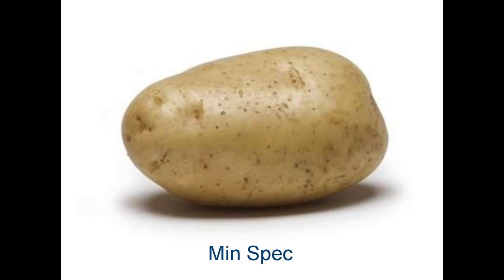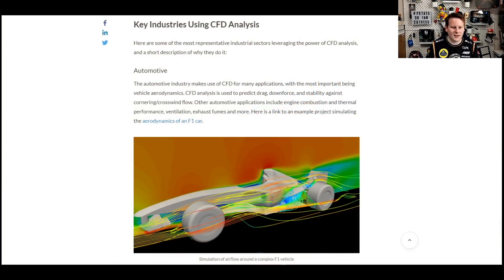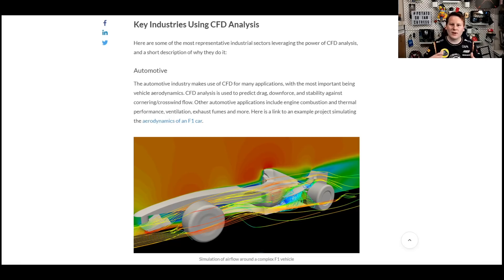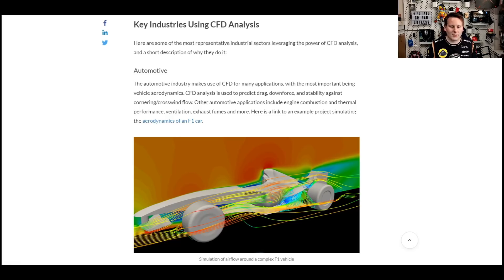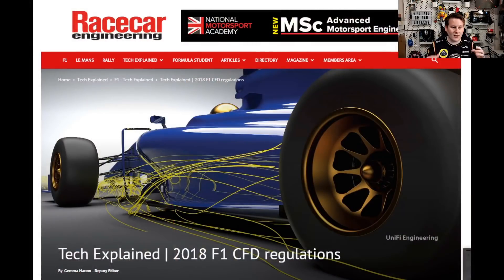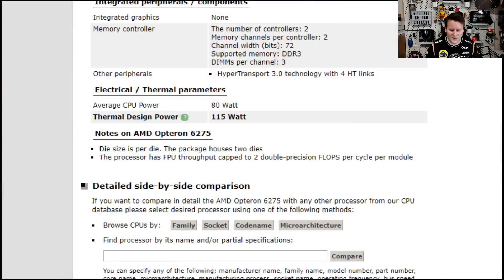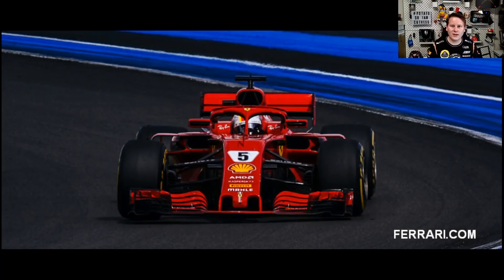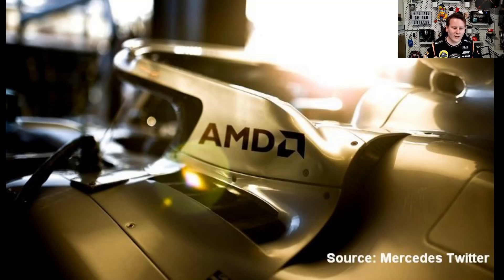Custom CPUs in Formula 1: How AMD Boosted Ferrari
Back in 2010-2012, running Computational Fluid Dynamics was a tough slog, and Ferrari had the advantage.

0:00 Begin
01:38 AMD and Ferrari in Formula 1
02:58 Computational Fluid Dynamics
05:49 Calculating FLOPs, the FIA way
07:03 Using the Right Hardware
10:53 The Future of F1 and CFD
13:10 Fin